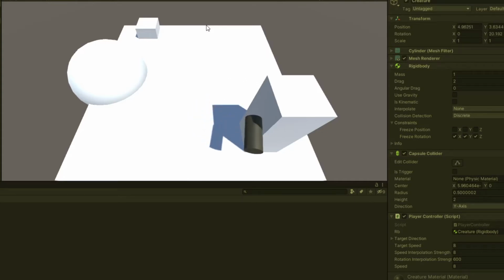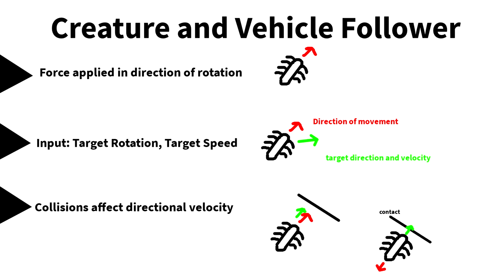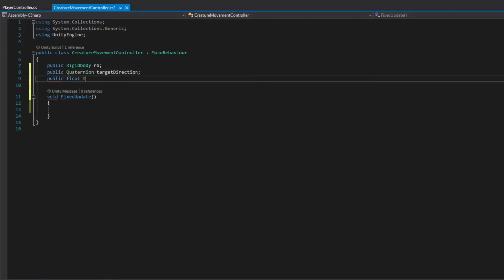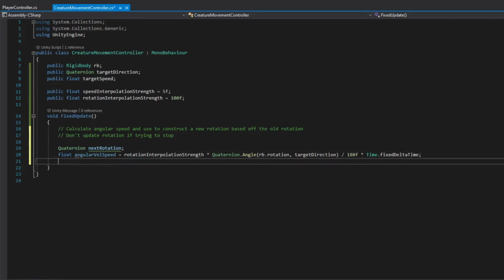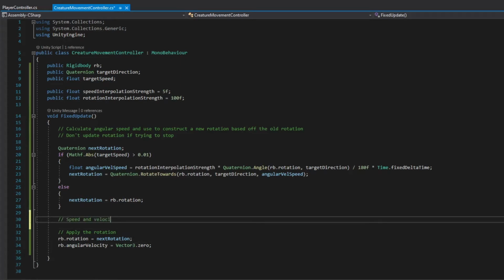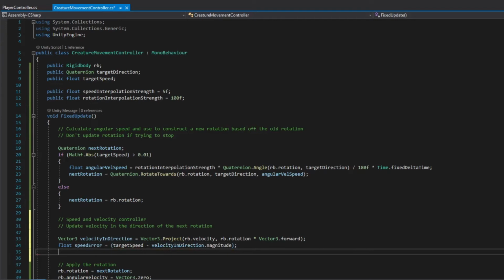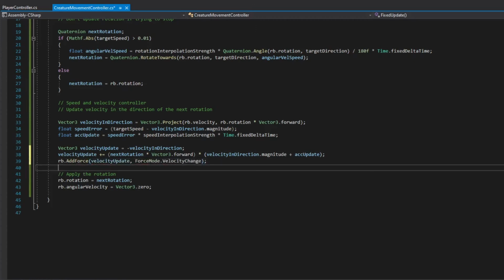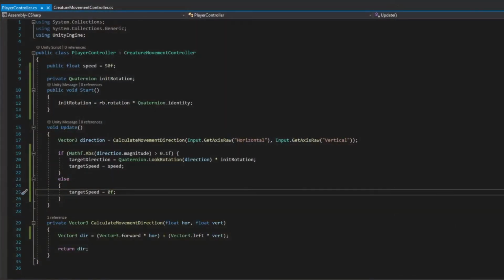Unity Creature and Vehicle Controller Tutorial - Rigid Body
A directional, rigidbody-based orientation and speed controller for Unity.

The underwater example used in this video is from a project using this controller. The kinematics package we used for the tail is called RibbonScript, developed by Sophie Houlden.

Music used in this video:
Courage by Corbyn Kites
Slown Burn by Corbyn Kites
The Decision by Corbyn Kites